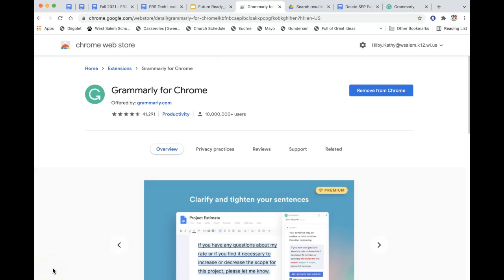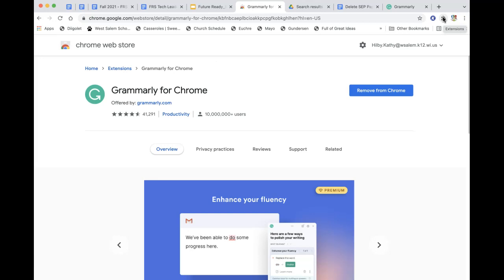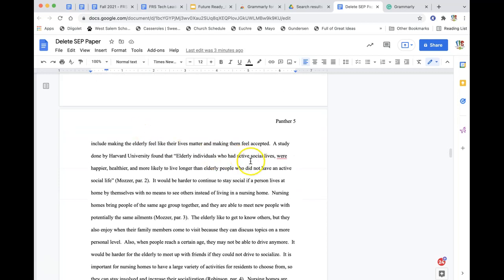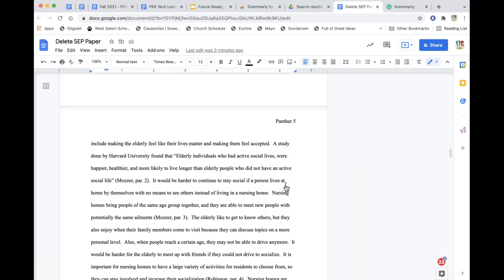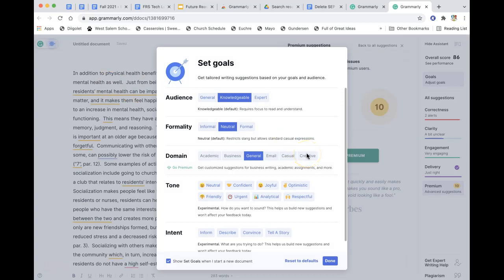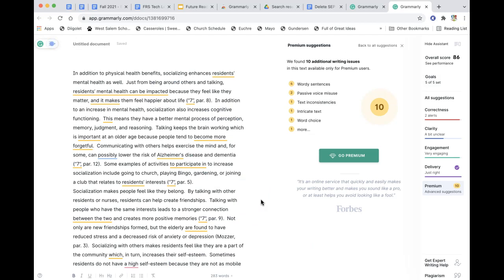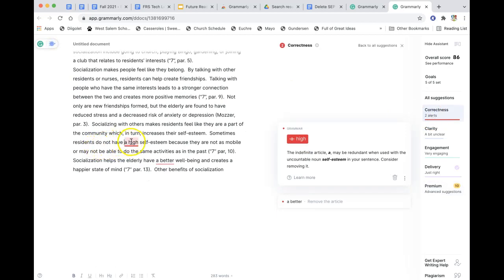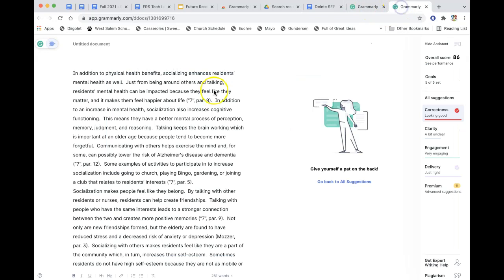Installing and Using the Grammarly Extension